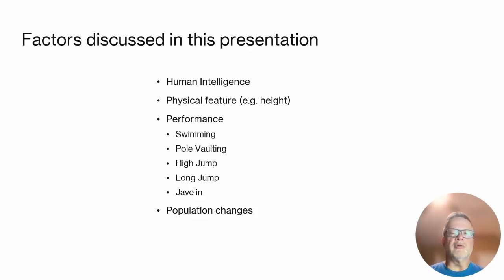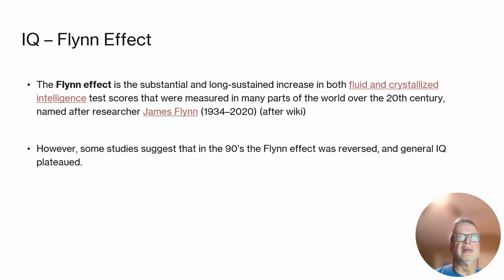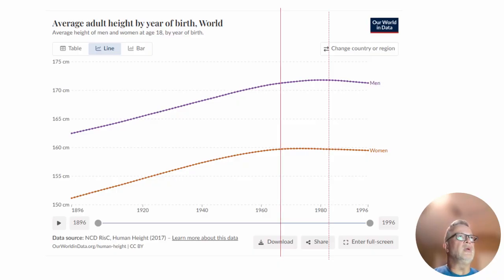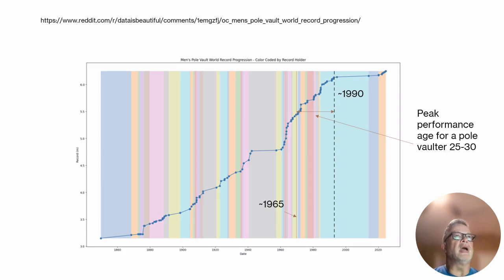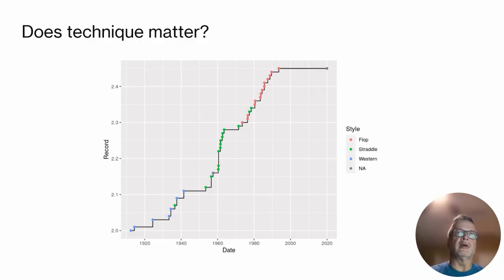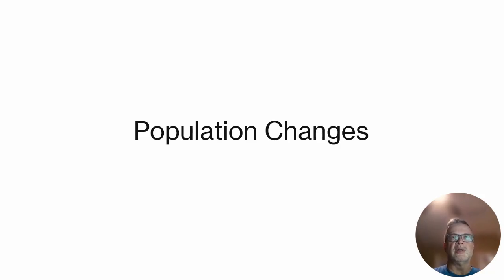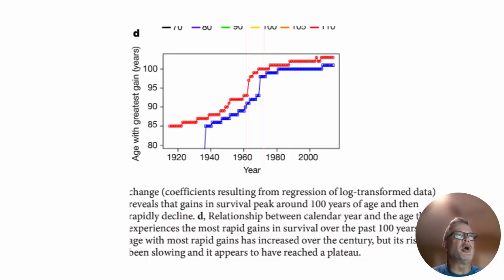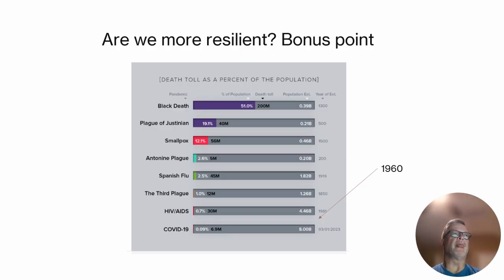What happened to humans in the 60'? When will human design reach its final form?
When will human design reach its final form?
What is a design freeze, and how to recognize it?

What human features/characteristics seem to reach the final form?

Example characteristics discussed:

-Human Intelligence
-Physical feature (e.g., height)
-Performance
Swimming
Pole Vaulting
High Jump
Long Jump
Javelin
-Population changes
Population growth rate
Number of babies per woman
Lifespan